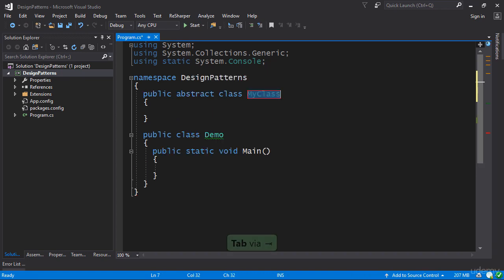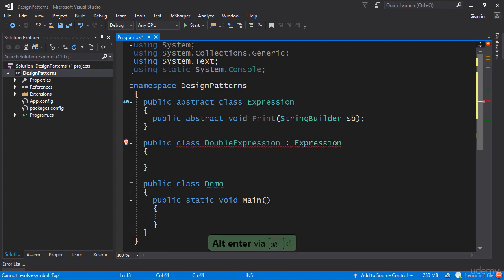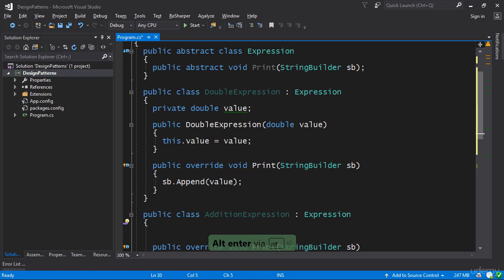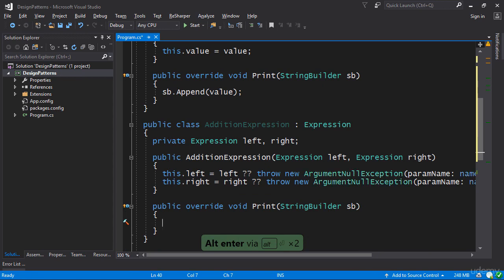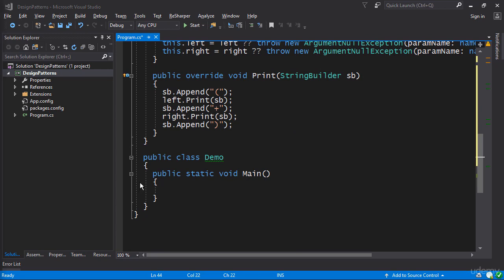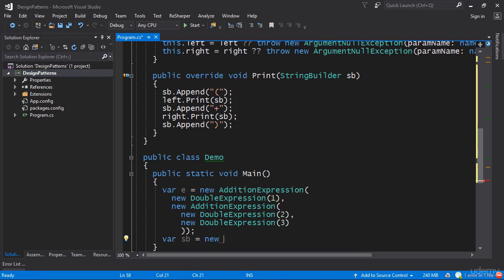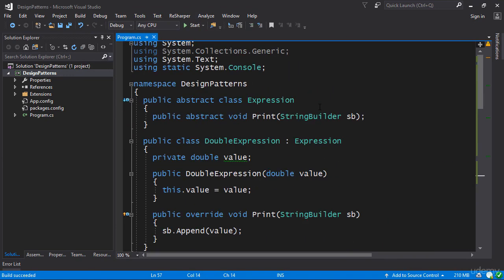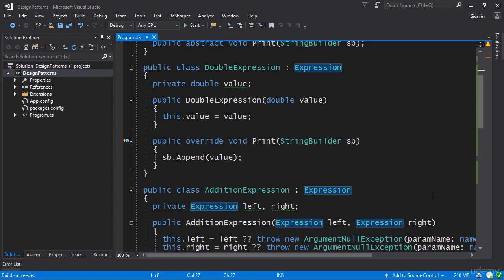Visitor Design Pattern : Intrusive Expression Printing